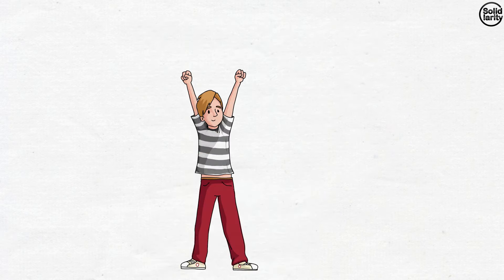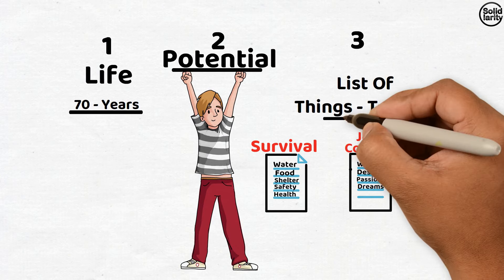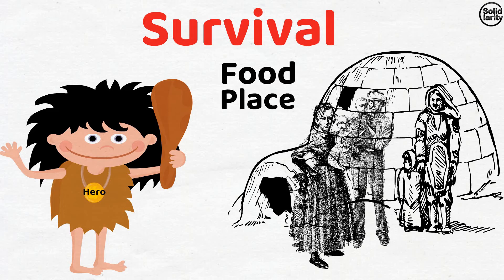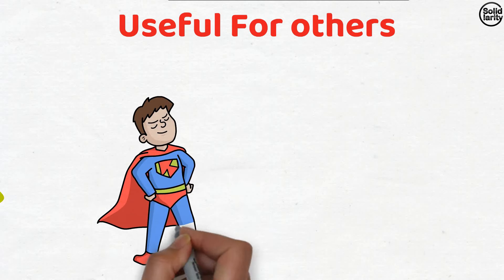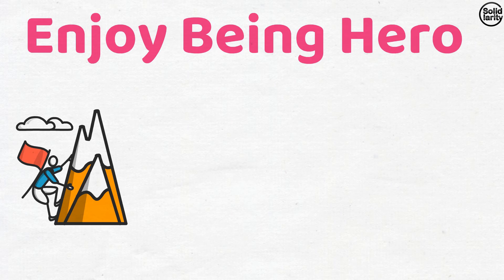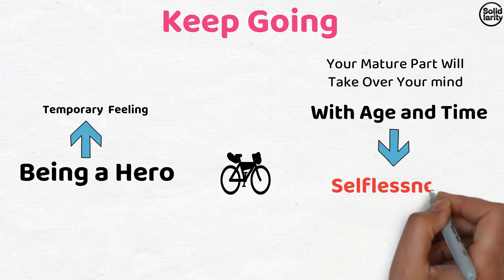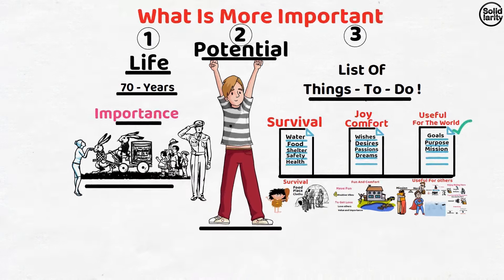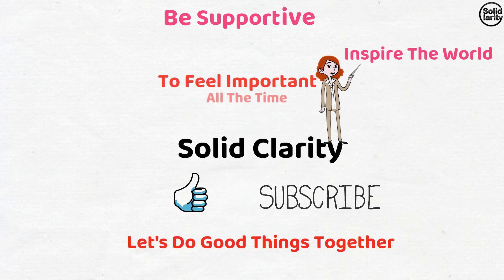What Is The Most Important | Solid Clarity Explains Life, Purpose, and Impact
In this video, we explore the essence of human existence and priorities. Delve into the three fundamental aspects every individual brings into the world and how they shape our journey through life.

Key Points:
Explore the three lists that define our life journey: survival essentials, personal joys and desires, and long-term life goals.

Survival Focus: Encouragement for those focusing on meeting basic needs—acknowledging their heroism in striving for personal sustenance.

Joy and Comfort: Emphasizing the importance of spreading positive energy and fostering personal happiness to impact others positively.

Mission and Purpose: Guidance for individuals committed to significant long-term goals and missions—balancing the pursuit of heroism with dedication to their life's purpose.

Self-Appreciation: Encouraging self-appreciation as others appreciate their efforts and emphasizing the evolving maturity in pursuing selfless goals.

Facing Opposition: Addressing challenges from conflicting interests when striving to make a difference, and the resilience required to persevere.

Like the video and share it with others to help spread the message.